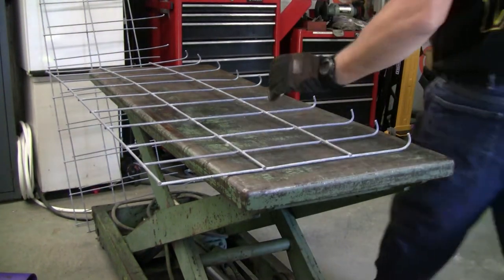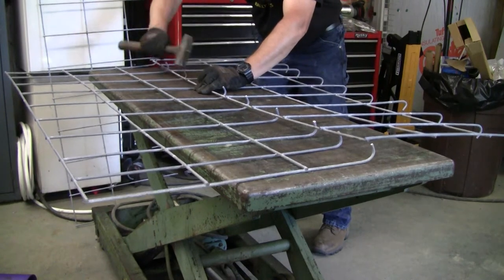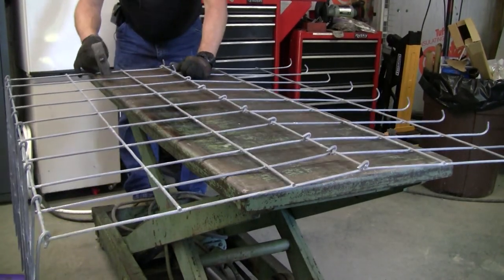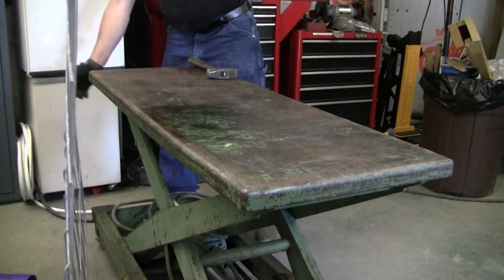LifeInVT Tomatoe cage 2.mts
Best Tomato plant cage, support. Easy to make for about $7.00 each. They will last for years. Store easy because they lay flat when not in use. Another idea from Vermont